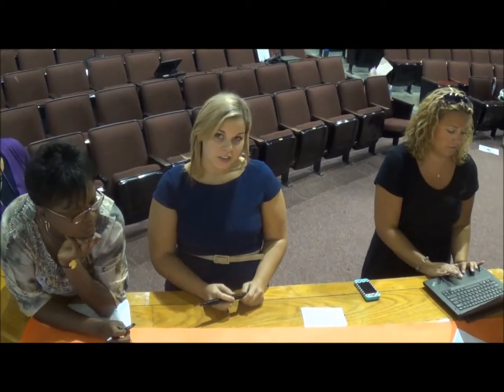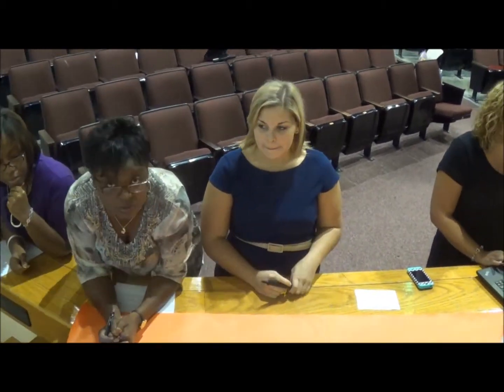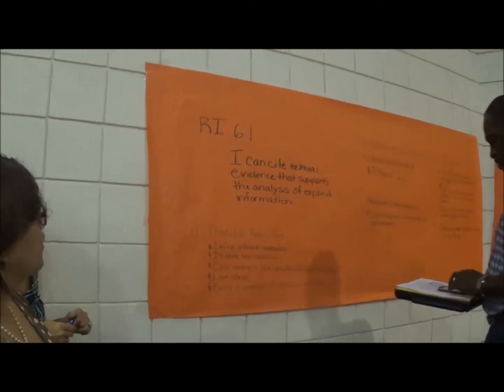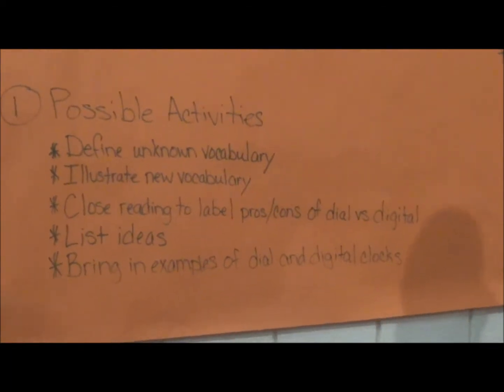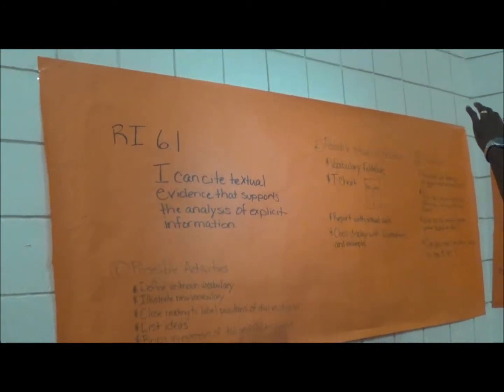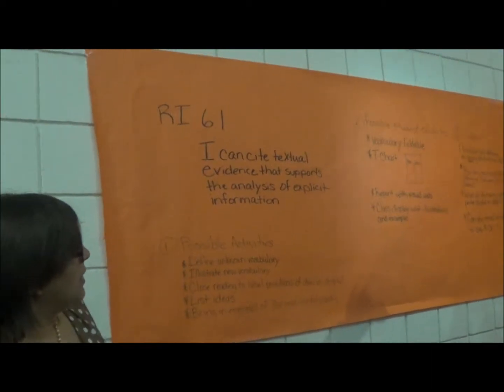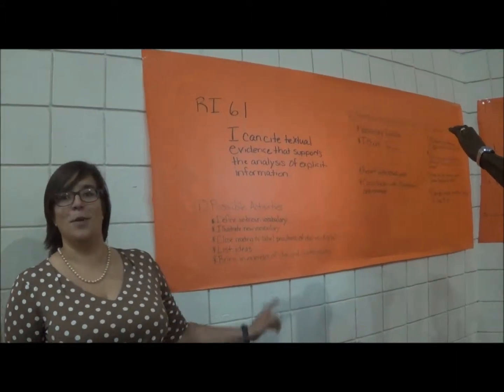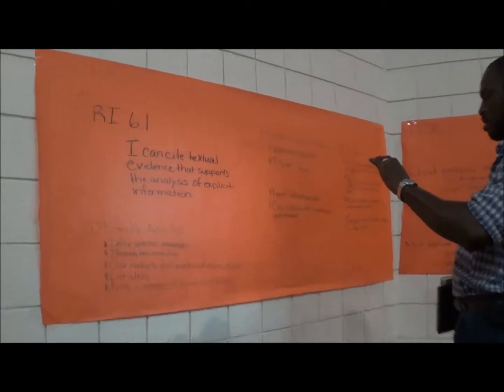CCS PD Session on Webb's Depth of Knowledge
For Countywide Professional Development (August 19, 2014), the 6th Grade English/Language Arts teachers from all Cumberland County Middle Schools execute a Gallery Walk to share instructional materials.  The resources are aligned with the Common Core State Standards using Webb's Depth of Knowledge.